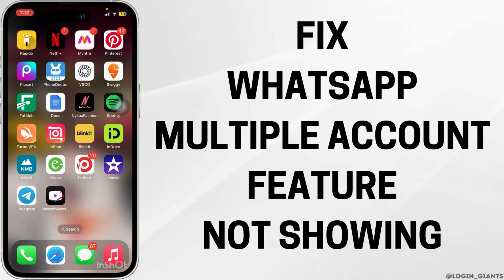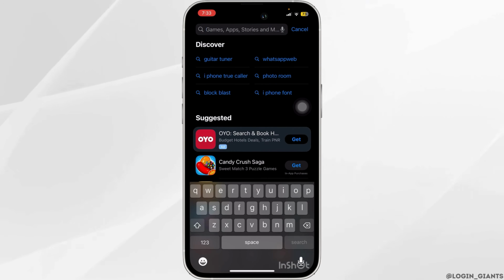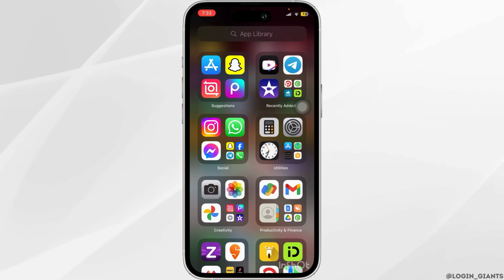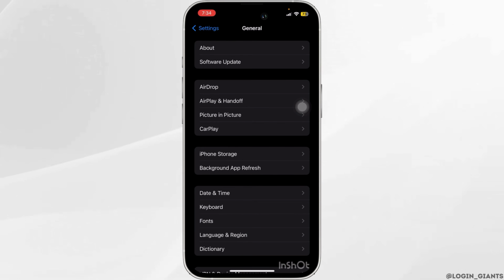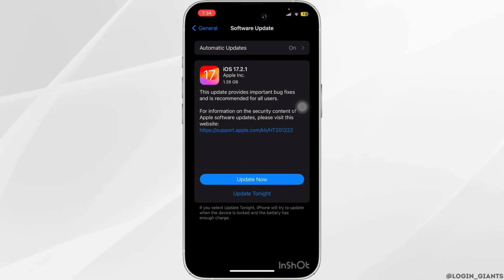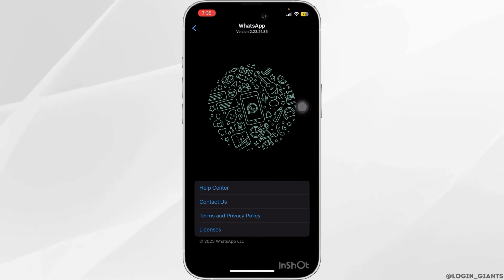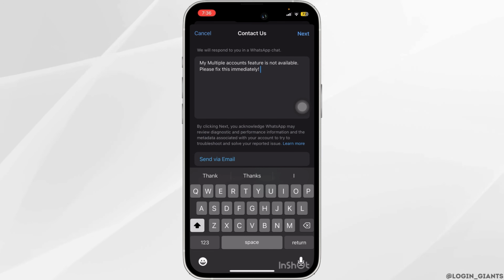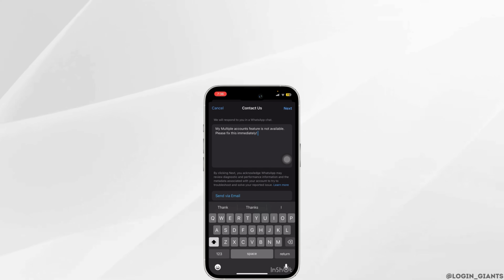iPhone: WhatsApp Multiple Accounts Feature Not Showing (2024)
📱 WhatsApp Multiple Accounts Feature Not Showing on iPhone (2024)

Looking to use multiple WhatsApp accounts on your iPhone but can't find the feature? In this 2024 guide, we'll explain how to access and use the WhatsApp multiple accounts feature on your iPhone, allowing you to manage multiple WhatsApp profiles with ease.

In this tutorial:
0:00 - Introduction
0:05 - WhatsApp Multiple Accounts Feature Not Showing on iPhone (2024)

Unlock the multiple accounts feature effortlessly. Join us as we explain the step-by-step process to enable and use the WhatsApp multiple accounts feature on your iPhone, ensuring you can switch between accounts seamlessly.

Say hello to managing multiple WhatsApp profiles on your iPhone with this 2024 guide!